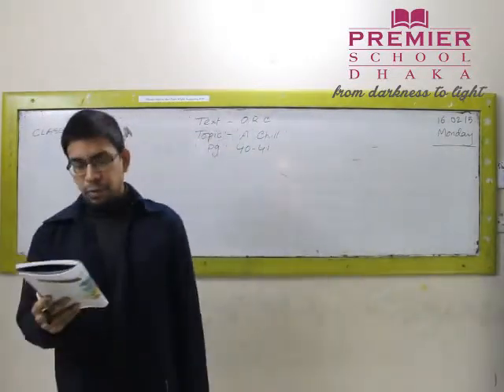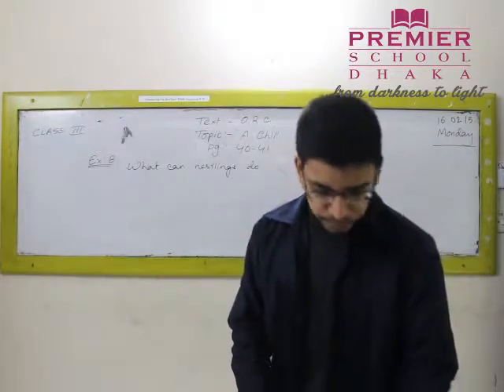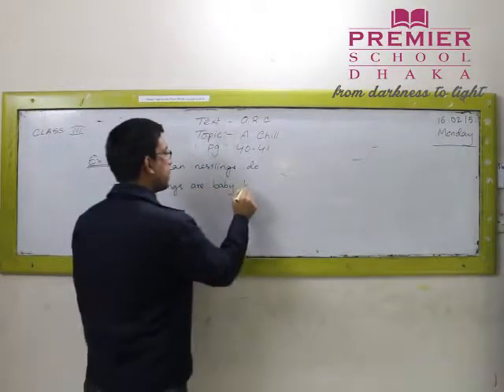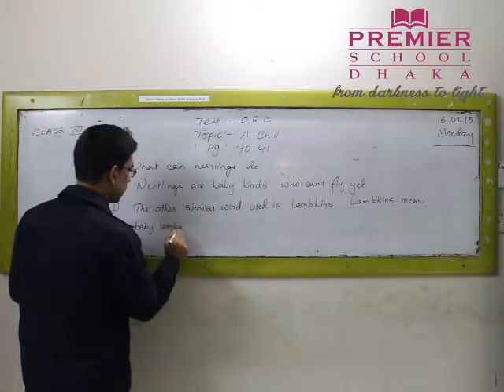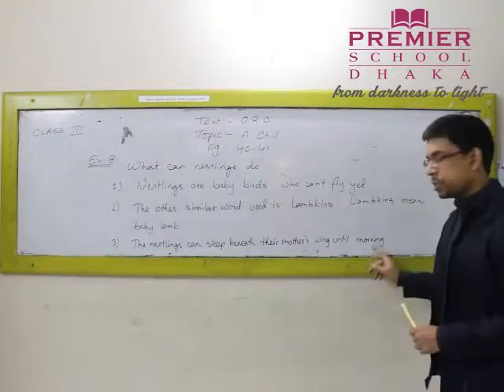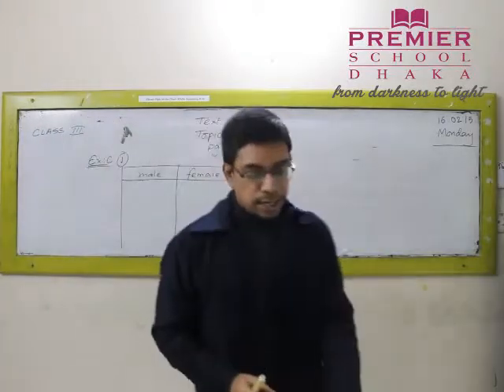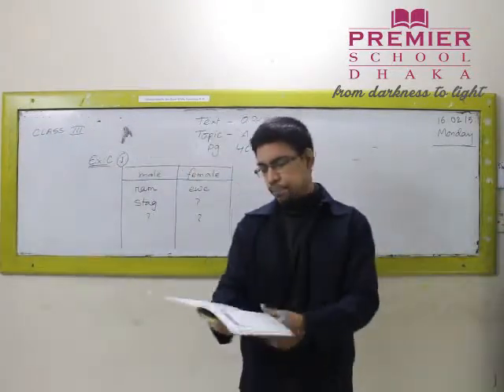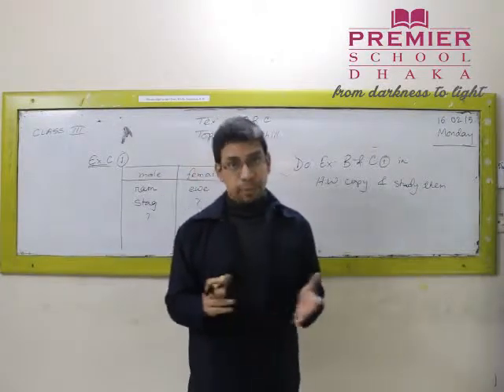Std_III_Eng Lit 17.02.2014